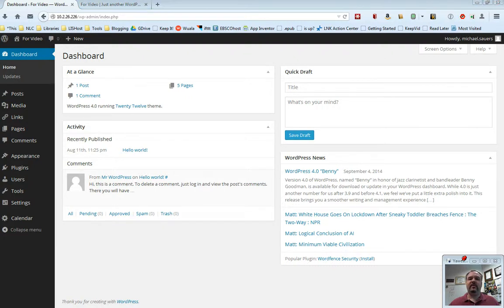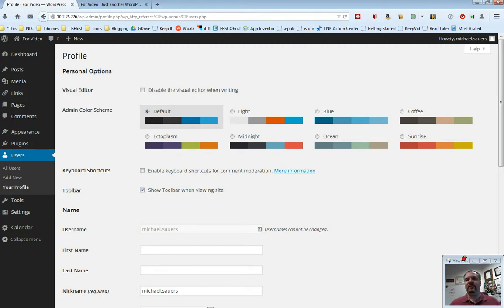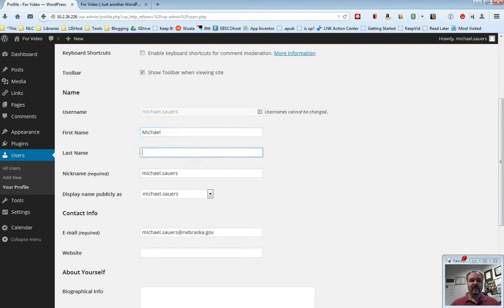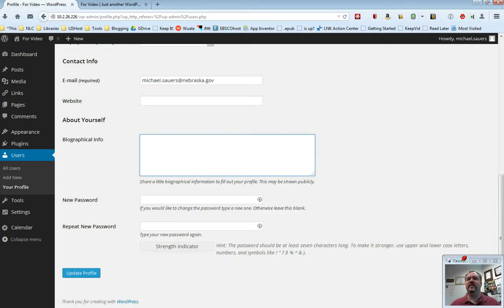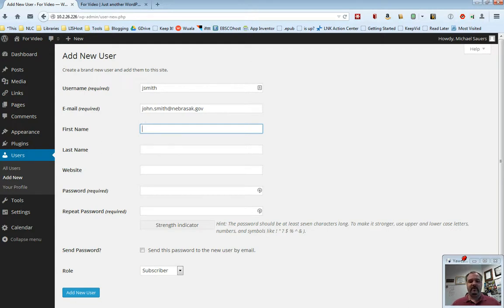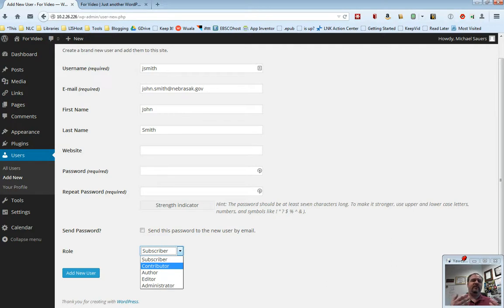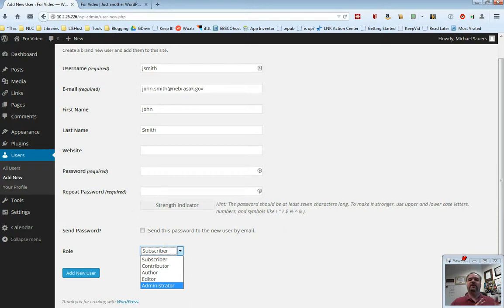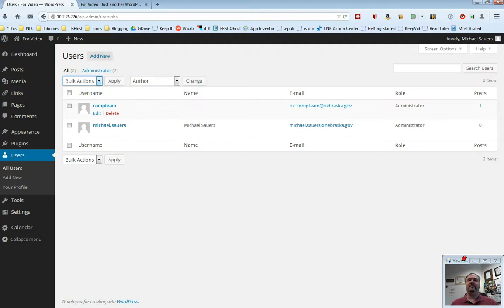Nebraska Libraries on the Web 4.x: Users & User Profiles